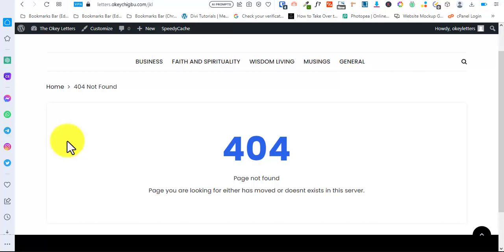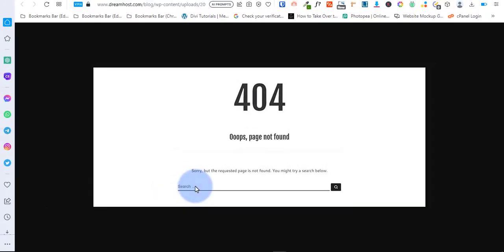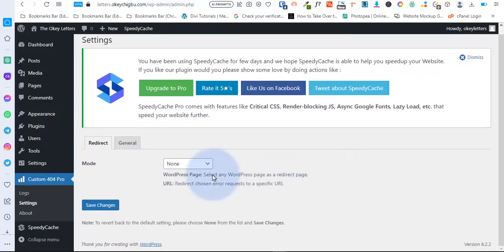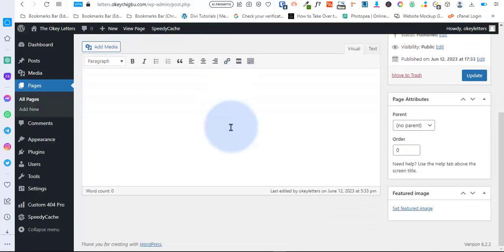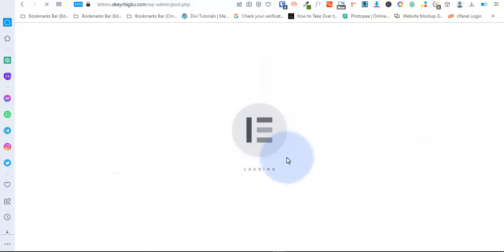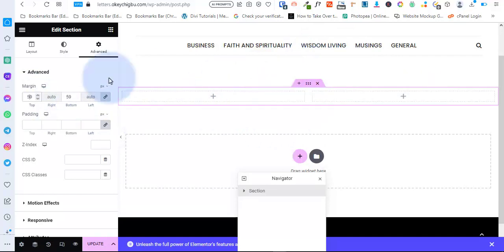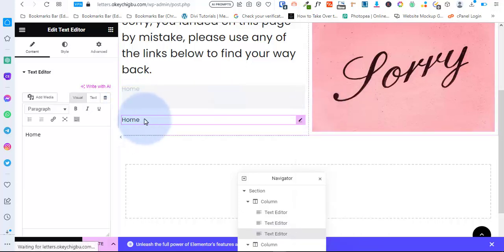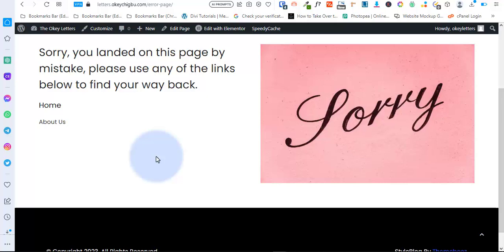How to create a custom 404 error page with a Free WordPress Plugin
In this video, you will learn how to create a Custom 404 Error page for your website so your website visitors can take the right action when they land on the wrong page by mistake.
You can set this up using a free plugin.